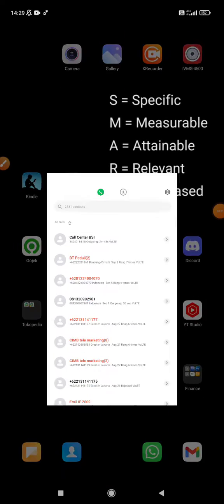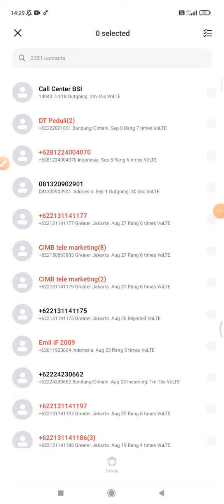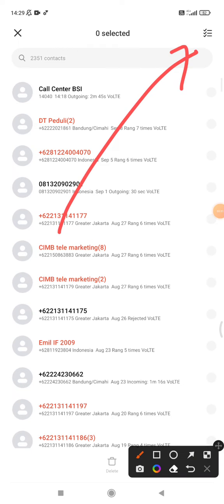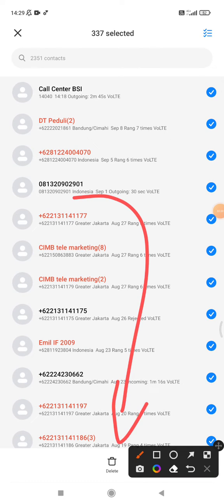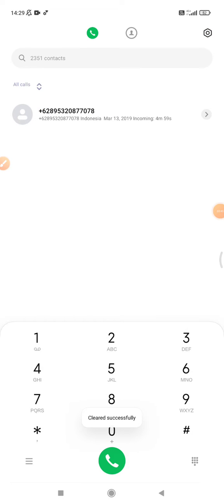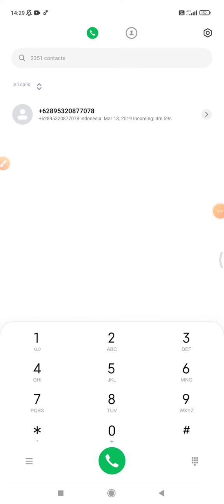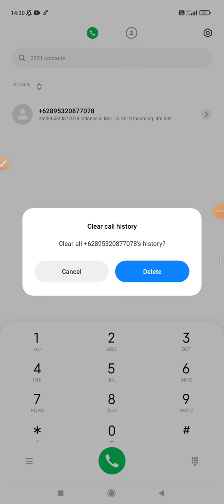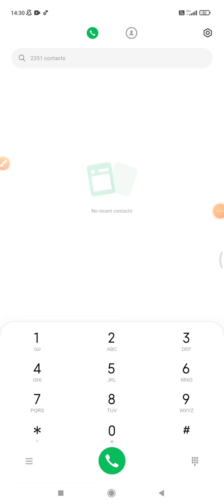How to Clear Call Log History in Android Xiaomi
follow these steps to delete your call log history, really easy to do